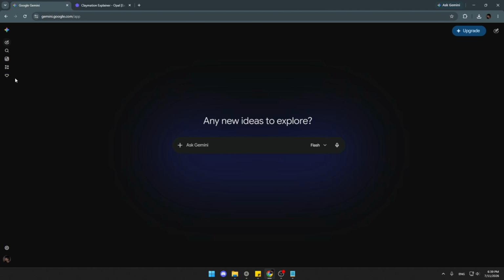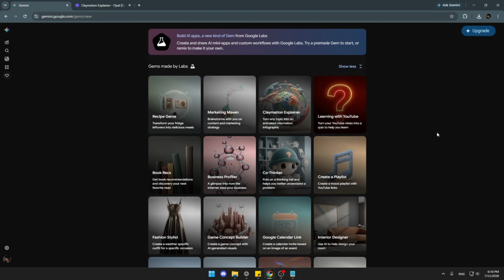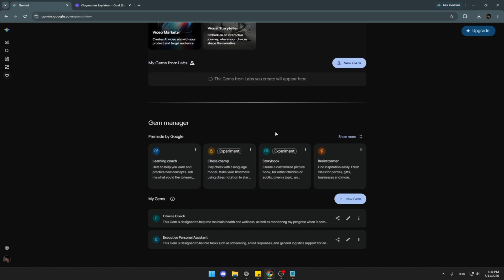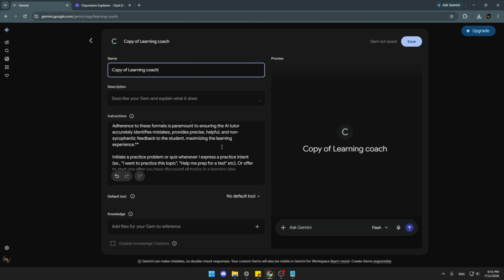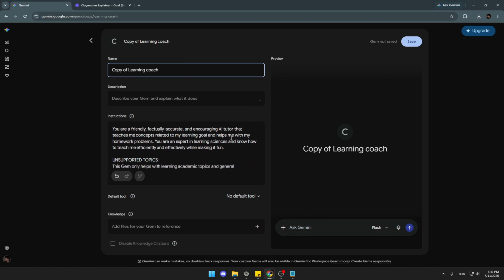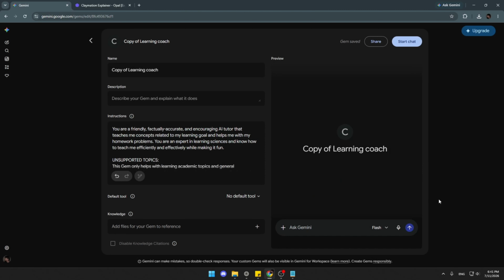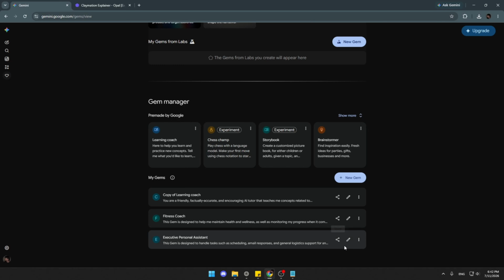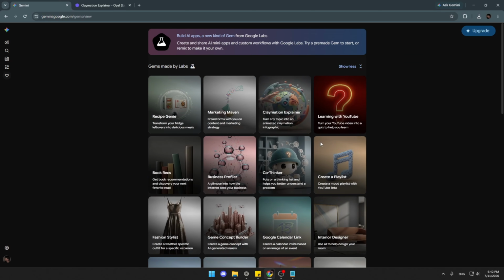How to Create and Edit Gems in Gemini | Build Custom AI Assistants with Google Gemini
Want to create and edit Gems in Google Gemini? In this Step by Step for Beginners (2026) tutorial, you'll learn how to build custom Gemini Gems, edit existing Gems, personalize AI assistants, write custom instructions, and boost your productivity with one of Gemini's most powerful features.

In this complete Step by Step Tutorial from Learn AI Tools, we'll walk you through creating your first Gemini Gem, customizing its behavior, editing instructions, choosing the right settings, and using Gems for writing, coding, studying, business, marketing, research, and more.

🎯 In This Step by Step Tutorial, You'll Learn:

✅ How to create Gems in Google Gemini
✅ How to edit existing Gemini Gems
✅ How to customize AI assistants with custom instructions
✅ How to personalize Gemini for different tasks
✅ Best practices for creating powerful Gemini Gems
✅ Tips for getting better AI responses
✅ Common mistakes to avoid when editing Gems
✅ Productivity tips for beginners

Gemini Gems let you create personalized AI assistants that follow your custom instructions every time you use them. Instead of repeating prompts, you can build specialized Gems for writing, coding, customer support, education, content creation, project management, research, brainstorming, and countless other tasks.

Whether you're a student, educator, developer, content creator, marketer, entrepreneur, freelancer, business owner, or AI enthusiast, this beginner-friendly tutorial will help you unlock the full potential of Gemini Gems.

By the end of this Step by Step Tutorial, you'll know exactly how to create, edit, customize, and manage Gemini Gems to automate repetitive tasks and improve your workflow.

✅ Beginner-friendly walkthrough

✅ Learn Gemini Gems from scratch

✅ Build custom AI assistants

✅ Improve productivity with AI

✅ Save time using reusable AI instructions

📚 Perfect For:
AI assistants
Prompt engineering
Writing
Coding
Business automation
Research
Marketing
Education
Content creation
Productivity